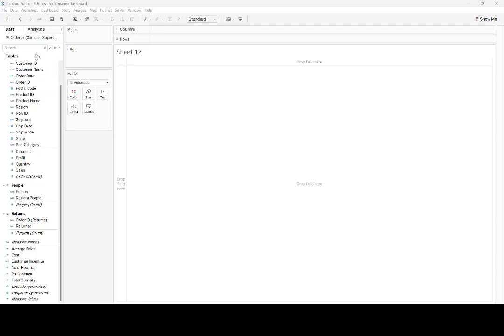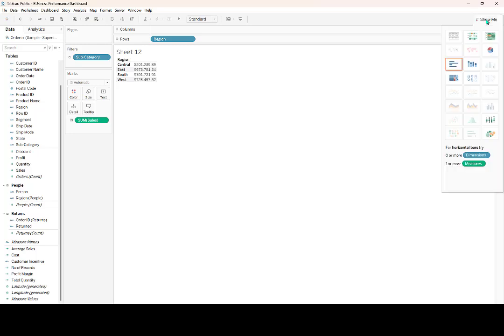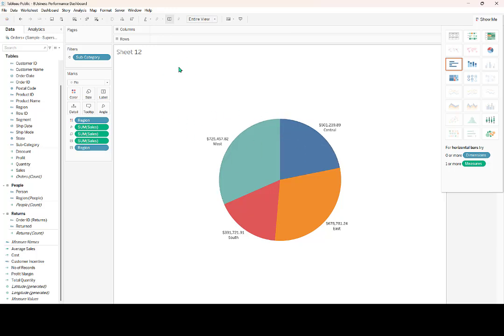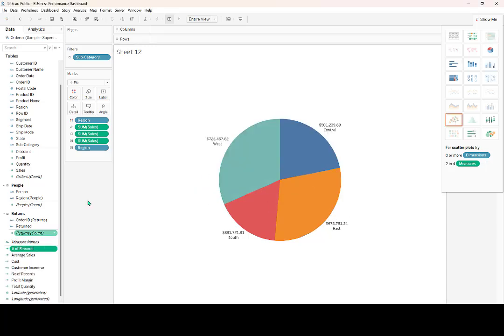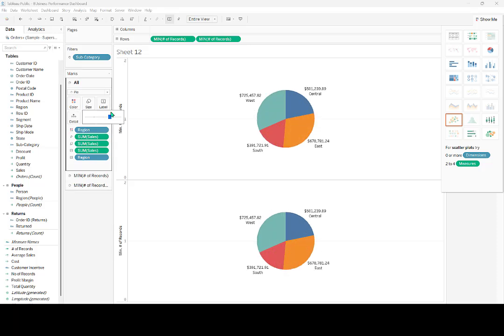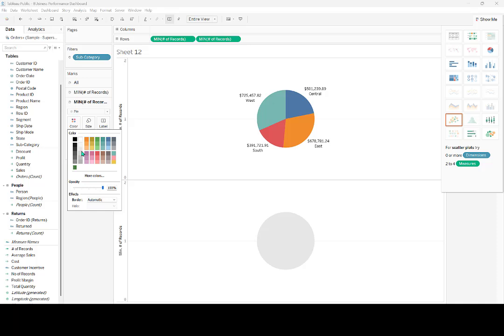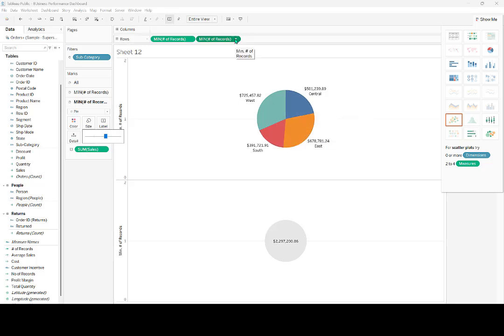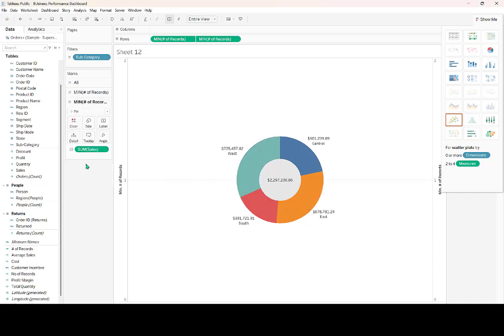Donut Chart in Tableau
This video demos how to create a donut chart for Analysis in Tableau in just 4mins.